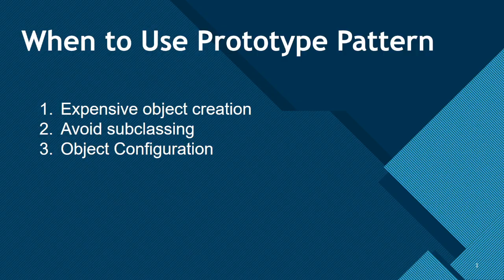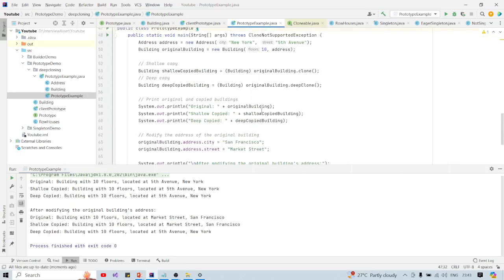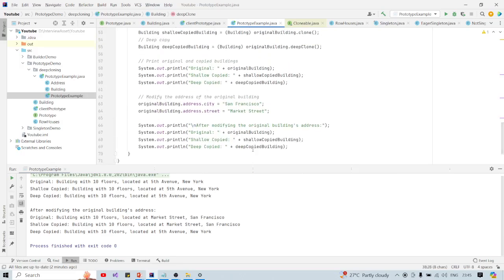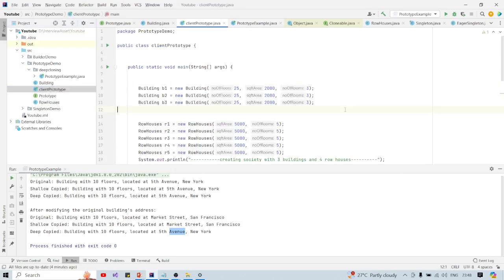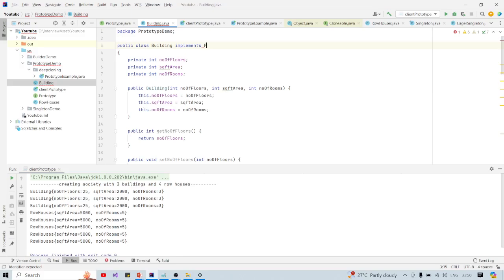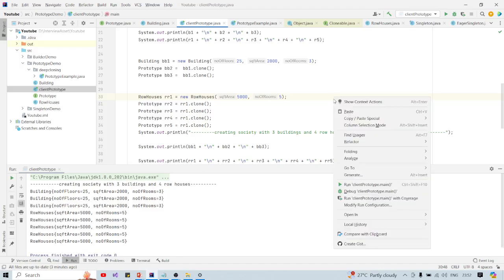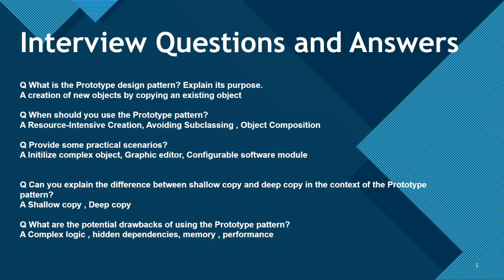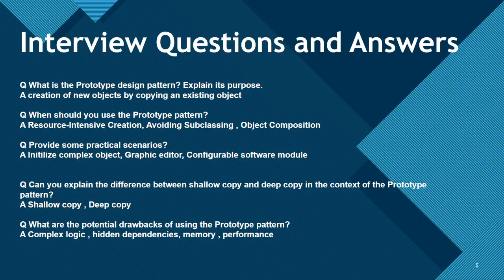Mastering the Prototype Design Pattern in Java | Deep Copy vs. Shallow Copy Explained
Unlock the secrets of efficient object creation with the Prototype Design Pattern in Java! 🚀 In this video, we dive deep into the world of object cloning, comparing shallow copy and deep copy techniques. Learn how to implement custom cloning methods for better control and performance. Whether you're a beginner or an experienced developer, this tutorial will enhance your understanding of design patterns and improve your coding skills.

📌 Topics Covered:

What is the Prototype Design Pattern?
Shallow Copy vs. Deep Copy: Key Differences
Implementing Prototype Pattern without Cloneable
Quiz